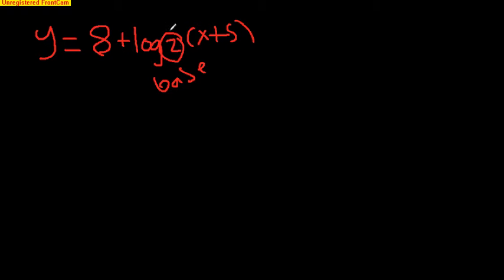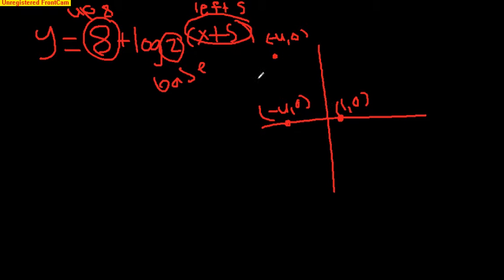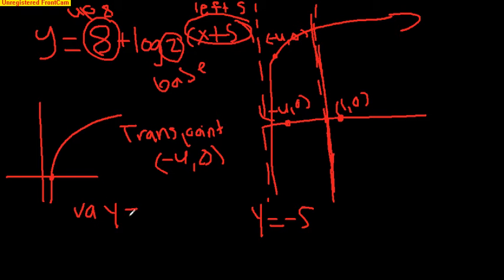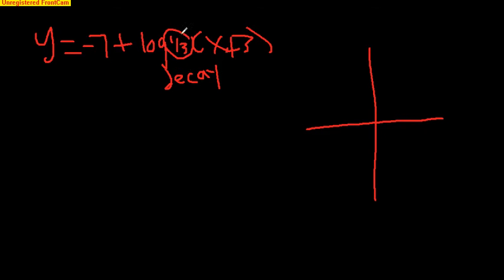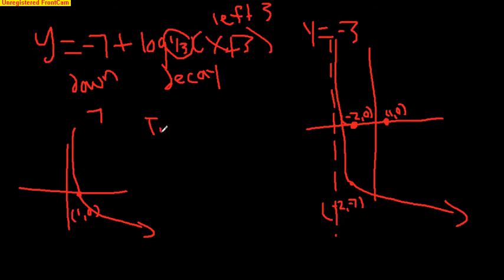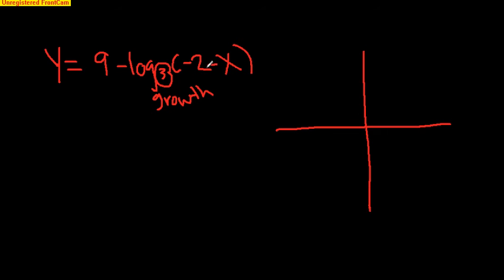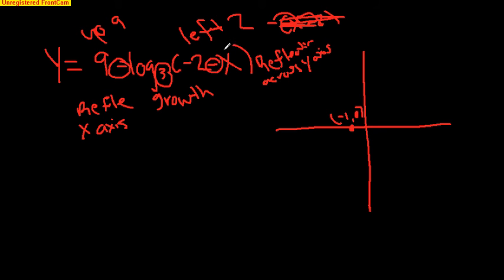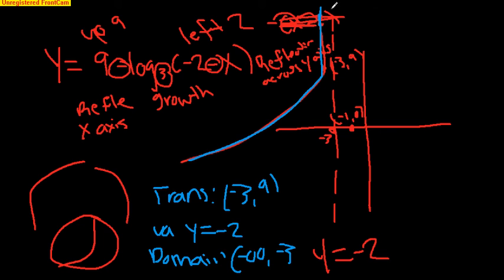Graphing Logarithmic Equations